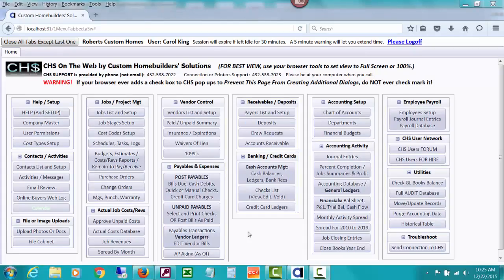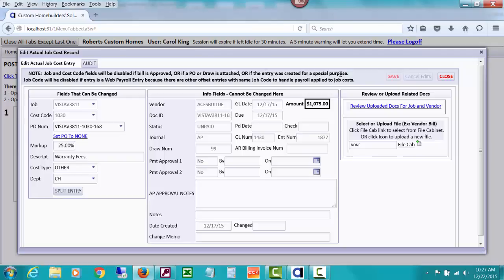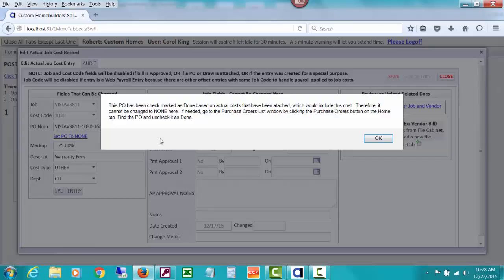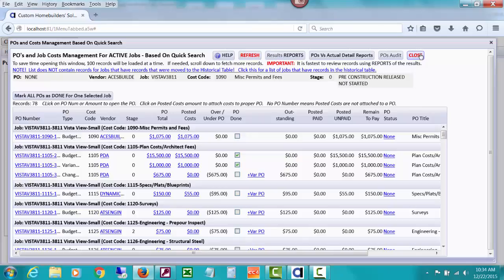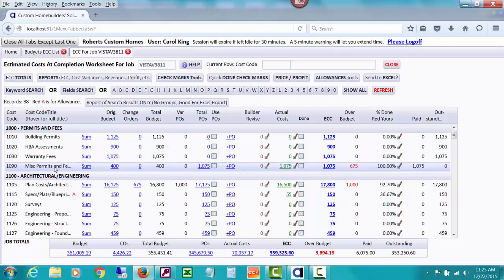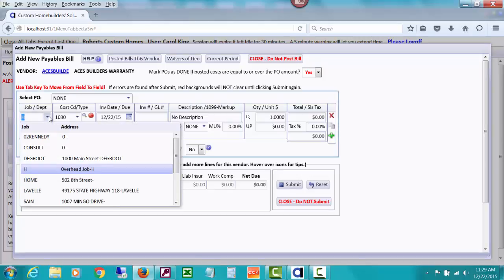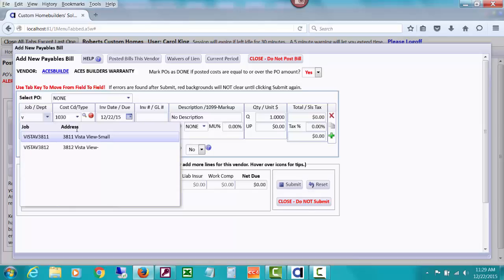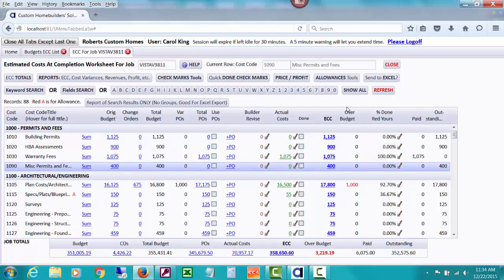3400 73 Change Cost Code IF CHS Prevents Change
How to handle changing a Cost Code on a posted cost IF CHS prevents you from changing it.   You might be prevented from the change IF there is a PO attached, IF the bill has been approved for payment, IF the cost has been included in a draw, etc.